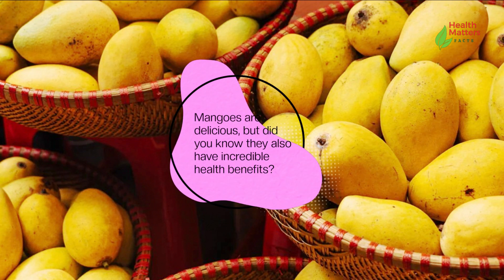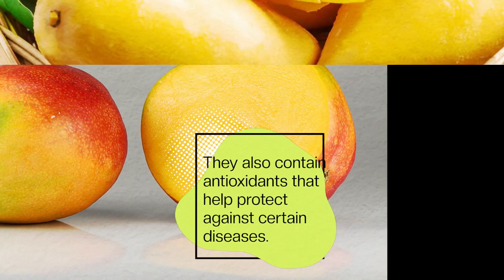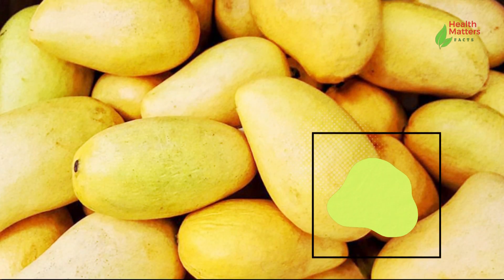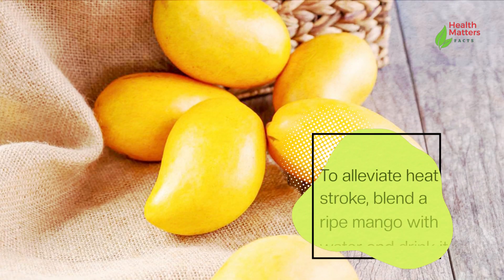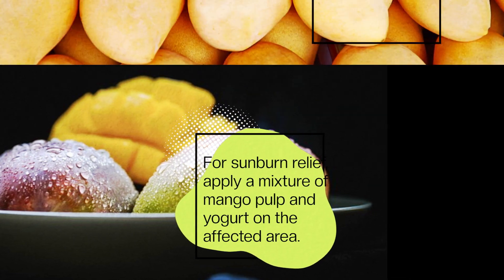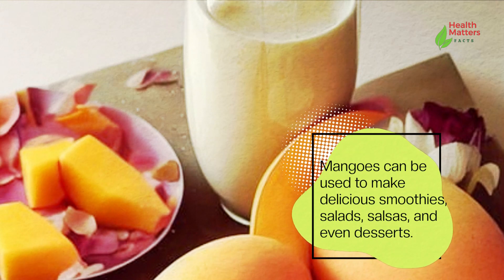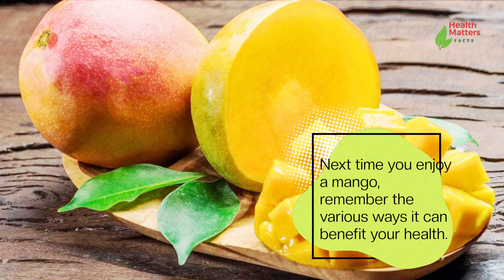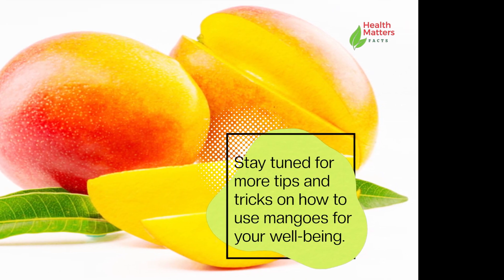Home Remedies Using Mangoes You Should Never Forget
The information provided on Health Matters Channel is for general informational purposes only and is not intended as medical advice, diagnosis, or treatment. It is important to consult with a qualified healthcare professional before making any changes to your diet, exercise routine, or medical treatment.

The content on this channel is based on personal experiences, research, and general knowledge in the field of health and wellness. However, individual health situations can vary, and what works for one person may not work for another. Always seek the advice of a healthcare provider or medical professional for any specific health concerns you may have.

The content on this channel should not be considered a substitute for professional medical advice. Any reliance on the information provided on this channel is at your own risk. We do not assume any liability for any injury, damage, or health issues that may arise from following the suggestions or recommendations presented on this channel.

While we strive to provide accurate and up-to-date information, medical knowledge is constantly evolving, and new research may change our understanding of certain topics. We recommend independently verifying any information before making decisions based on it.

By accessing and using the content on our channel you acknowledge and agree to this disclaimer. If you have any questions or concerns about your health, please consult a qualified healthcare professional.

Remember, your health is a valuable asset, and it's important to make informed decisions with the guidance of a healthcare expert.